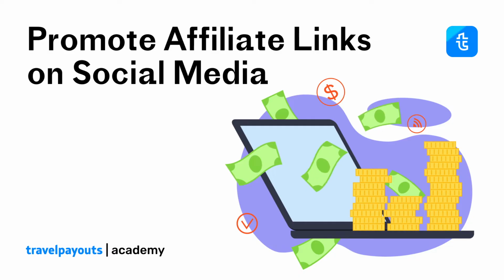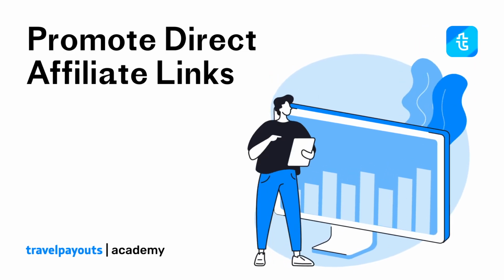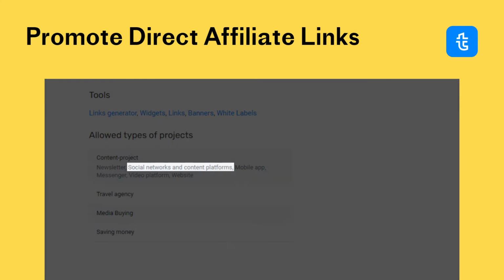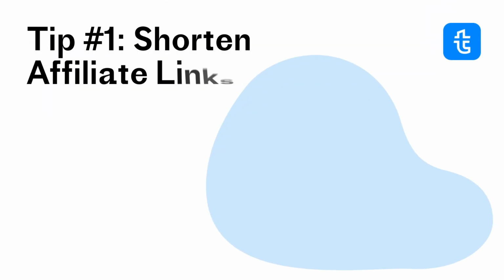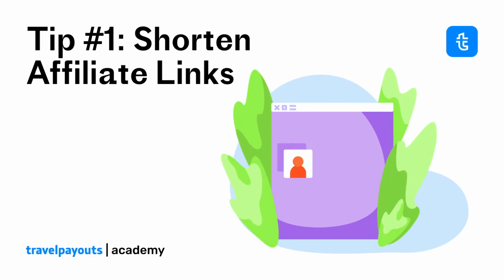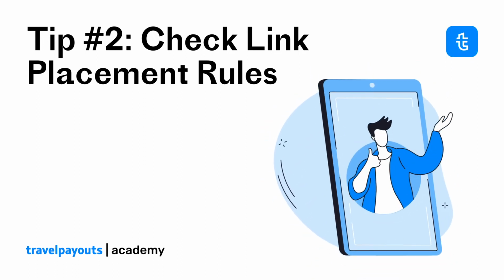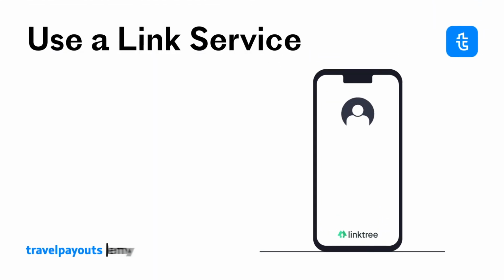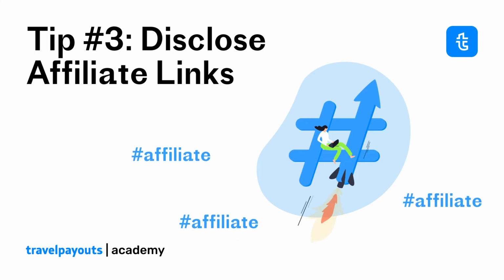How to Promote Affiliate Links on Social Media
Can I promote affiliate links on social media? This is a question we get all the time. The answer is YES. Watch this video to learn how to promote affiliate links for free on social media and boost your affiliate income.

✈️ About Travelpayouts — the biggest travel partnership platform!
 Travelpayouts is the all-in-one travel partnership platform designed to help you earn money online. With 90+ trusted travel partner programs, regular promos, and powerful promo tools, Travelpayouts provides unlimited earning opportunities. We've already paid out $30M!
Join our international community of 300,000+ partners and start earning with top travel brands today — completely free!

Timestamps
00:00 Intro
00:17 Can you promote affiliate links on social media?
00:45 Share direct links
01:20 Drive traffic to your website
01:45 Tips on how to use affiliate links on social media
03:00 Quick recap
03:15 Watch next